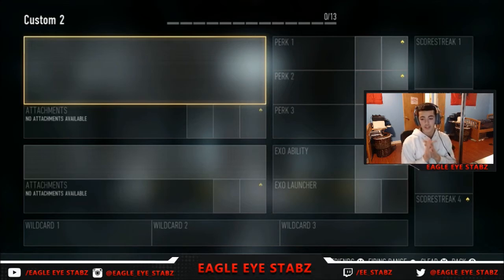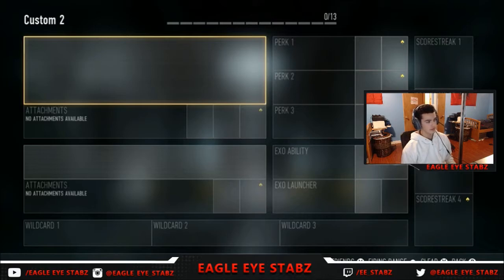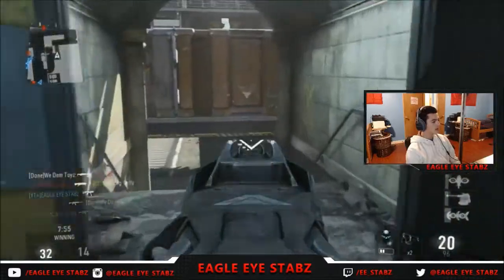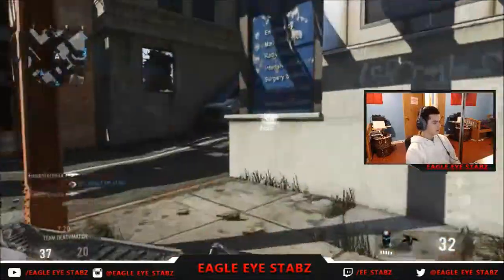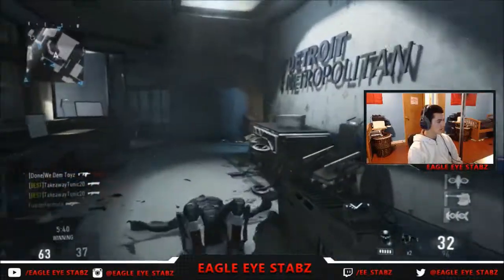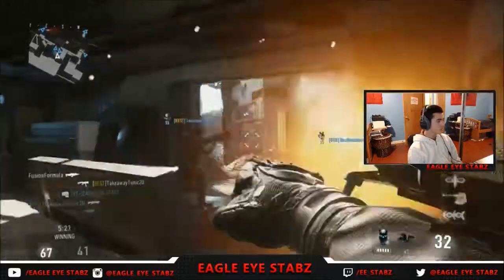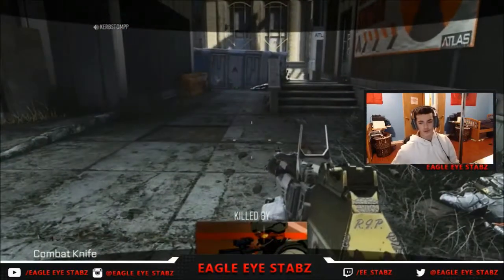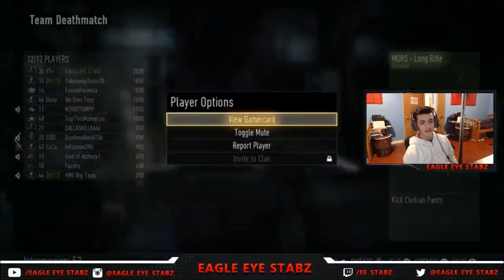Random Class Series Is Back ! SN6 submachine gun